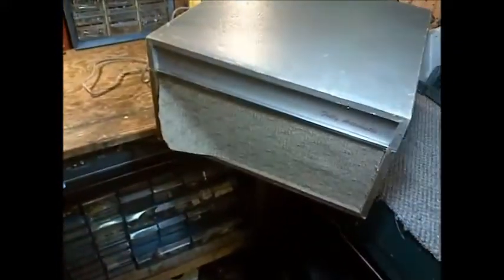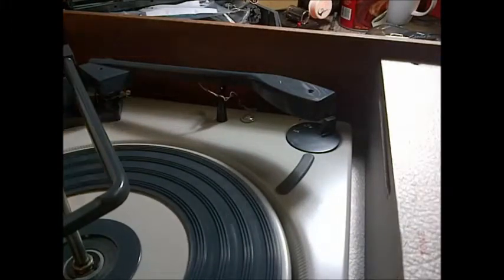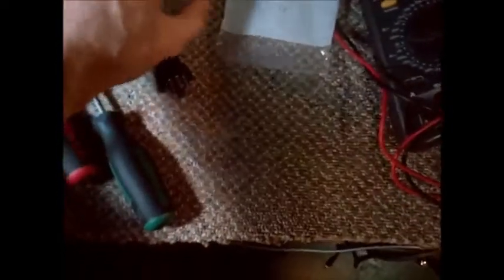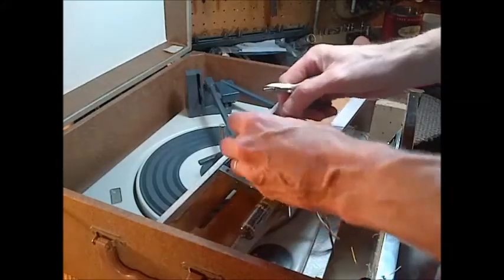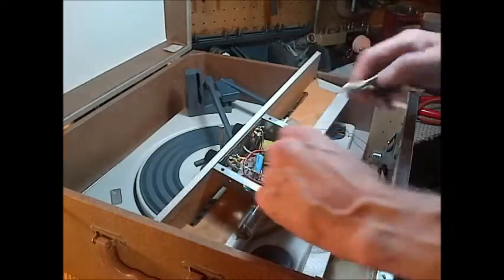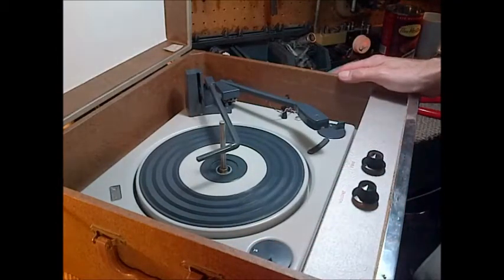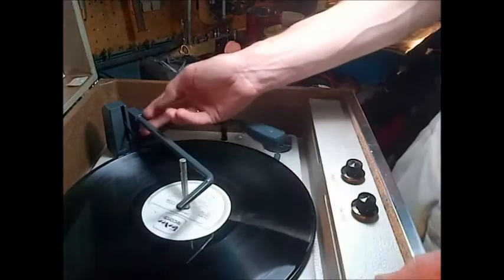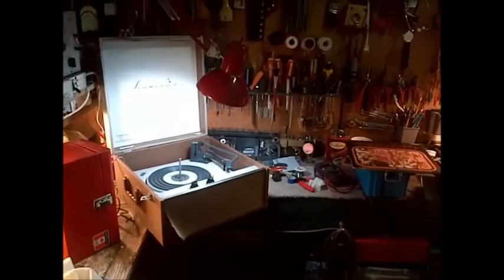Symphonic Record Player Model 962 Tube Amp Repair and Mechanism Lubrication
I checkout, diagnose and repair this 1960's record player in this one video.